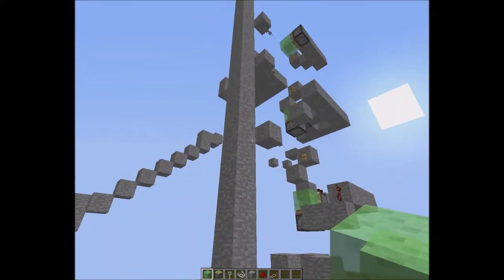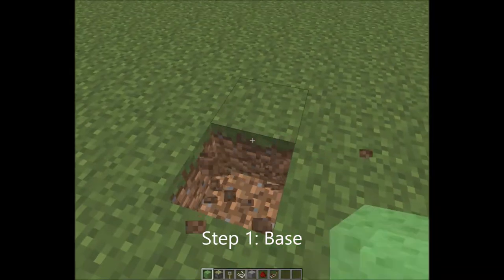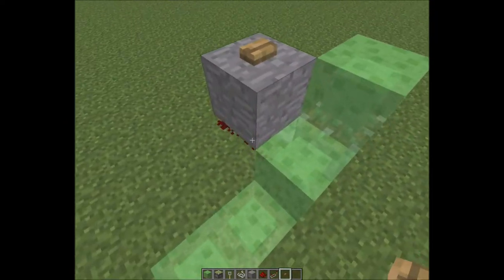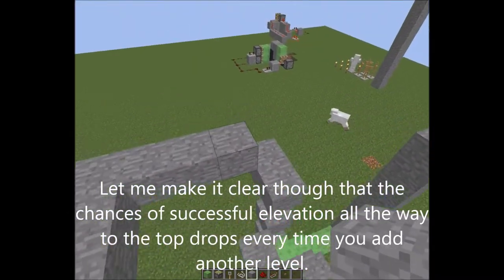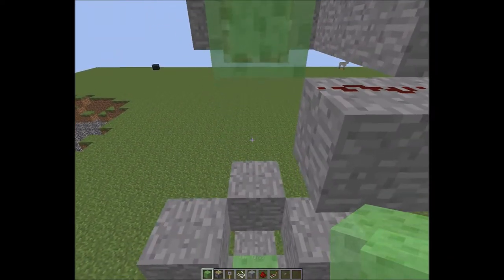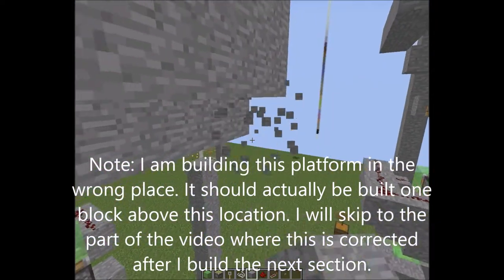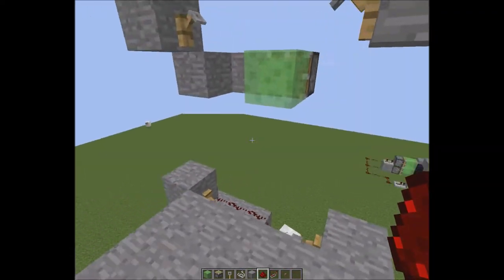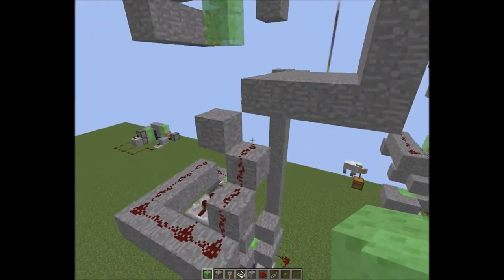Redstone Creations :: Automatic Elevator in 1.8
A redstone elevator that works about 60% of the time with minimal lag.

Next Vid: Soon:)

Software Used:
Microsoft Publisher 2013
Windows Movie Maker
Unity 3D
Blender

Music at the beginning: Pure Bells - By Double Down
Music at the end: Filip Ilic - By Phantom Aaron Thompson